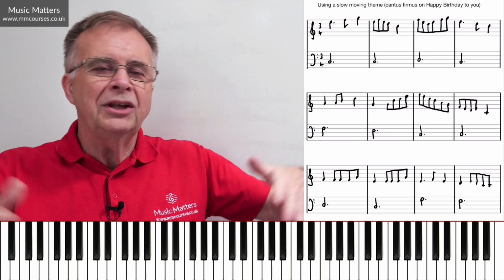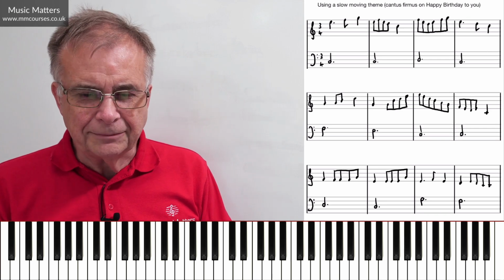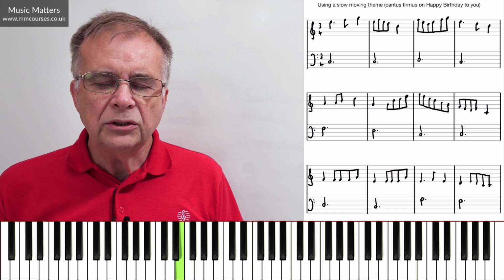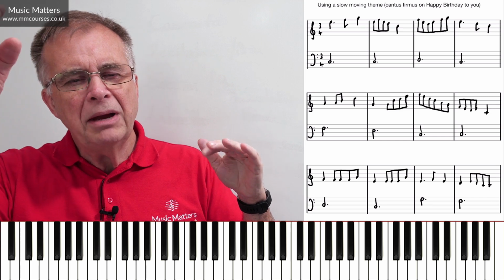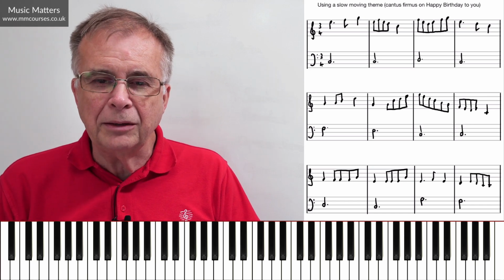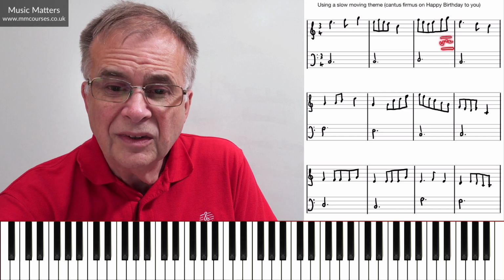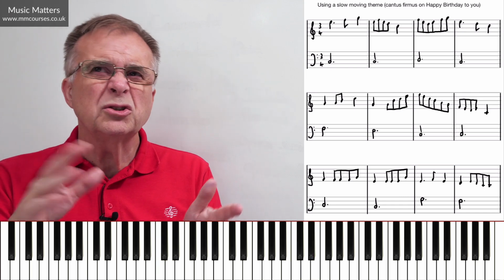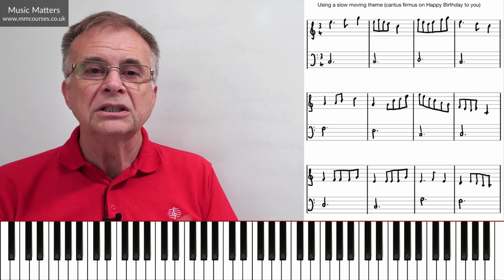Using a Slow Moving Theme with Cantus Firmus - Music Composition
We explore how to write a free moving line over a sustained melody presented in long notes. The example here uses the first two phrases of “Happy Birthday to you” set as a cantus firmus in long notes in the left hand, while the right hand line is composed above it, employing melodic and rhythmic independence. This is a useful resource for composers and for those wanting to understand the principles of cantus firmus.

🕘 Timestamps
0:00 - Introduction to using a slow moving theme with cantus firmus
1:09 - The slow moving theme
2:22 - What is a cantus firmus?
3:55 - Working with the slow moving theme
7:18 - Harmonic thinking
11:53 - Playing the piece
12:14 - Conclusion